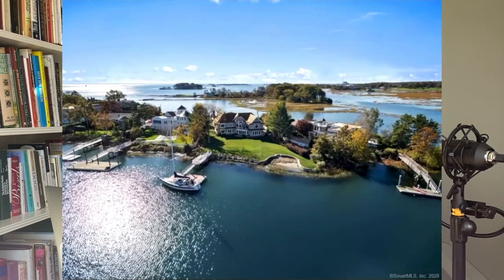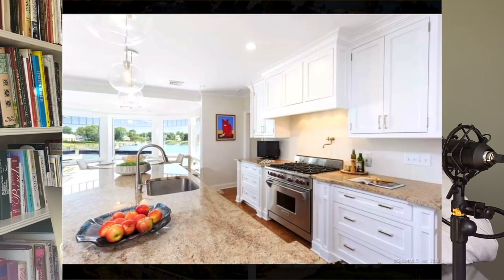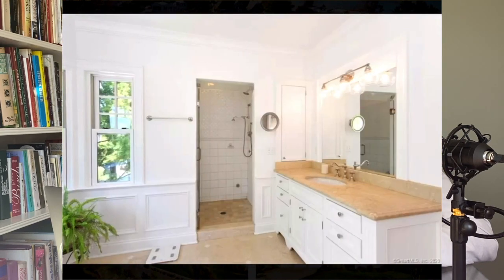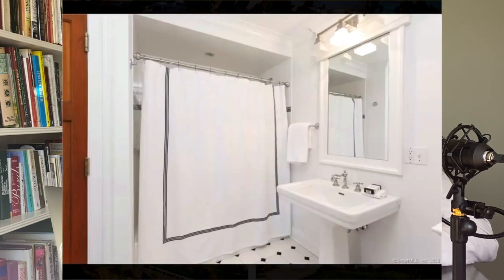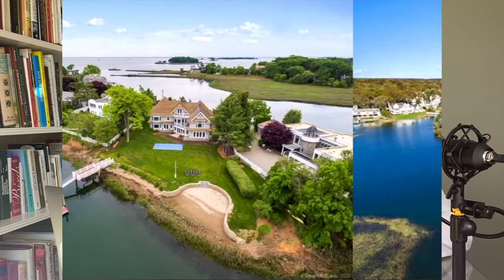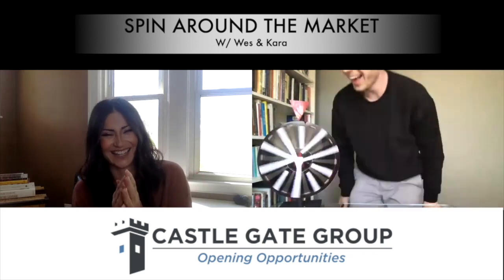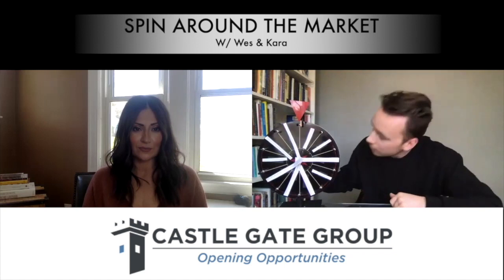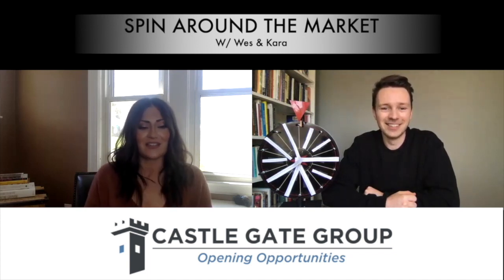REAL ESTATE WITH WES - Episode 23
On this "Jordan" episode of Real Estate With Wes, I tour a beachfront home in Westport that has 200ft of private shoreline and I have some Real Estate fun with Spin Around The Market w/ Kara Mastroianni.